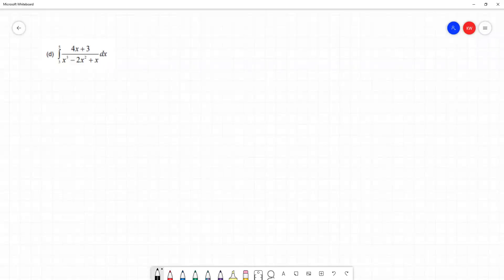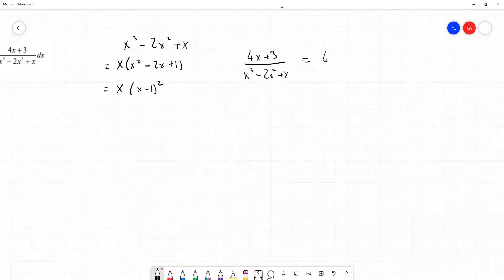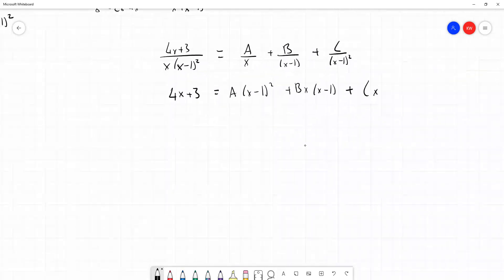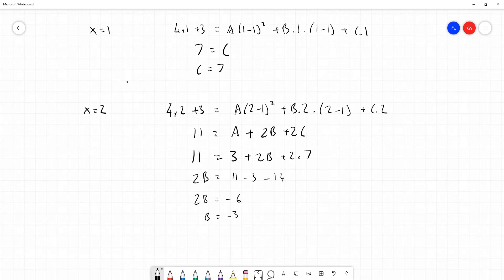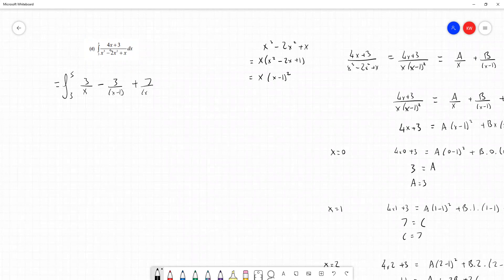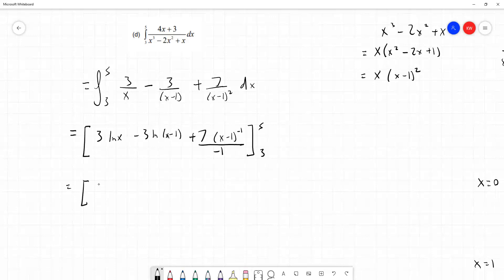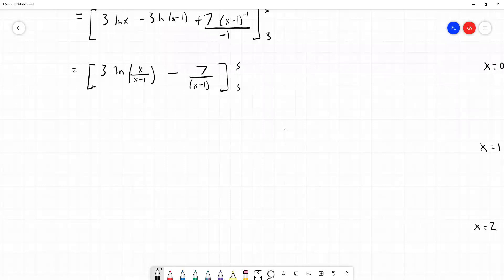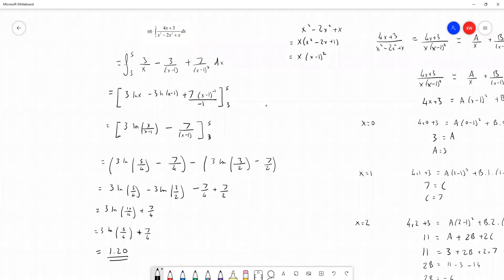Engineering Maths 3 LO2 Tut 5 Q2d